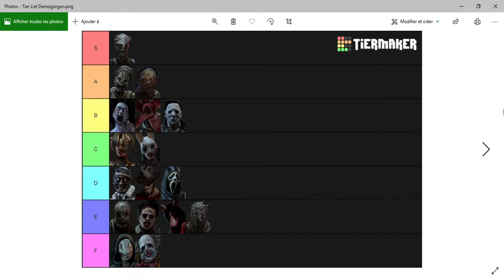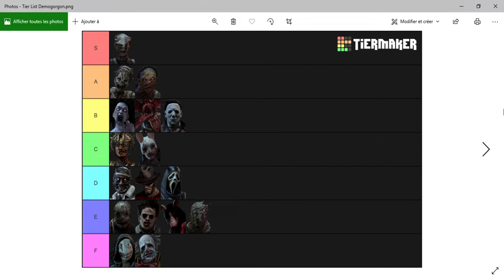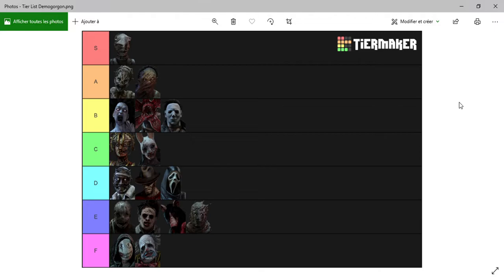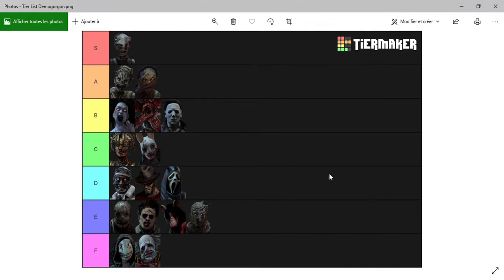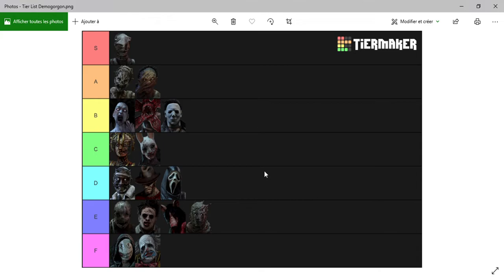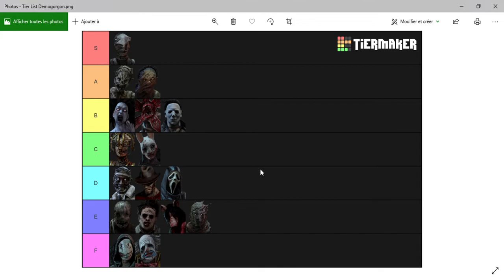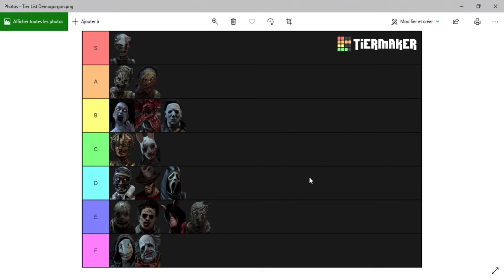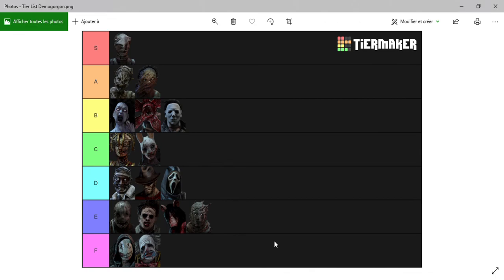Dead by Daylight Tier List (Patch 3.2.0)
Demogorgon is here to vore your head.
Oh and Fredward got a rework I guess.

Nurse: 4:00
Hag: 9:00
Hillbilly: 12:16
Spirit: 15:10
Demogorgon: 18:48
Myers: 22:19
Plague: 26:06
Huntress: 29:26
Doctor: 34:30
Freddy: 37:55
Ghostface: 45:10
Trapper: 48:40
Leatherface: 50:40
Pig: 52:05
Wraith: 54:47
Legion: 55:37
Clown: 57:35